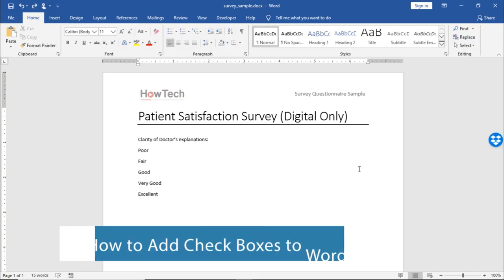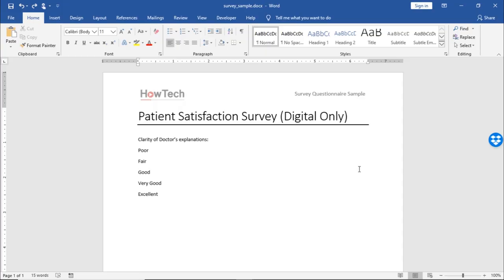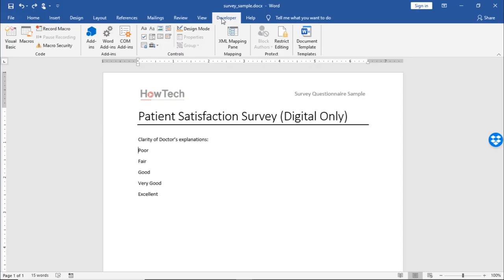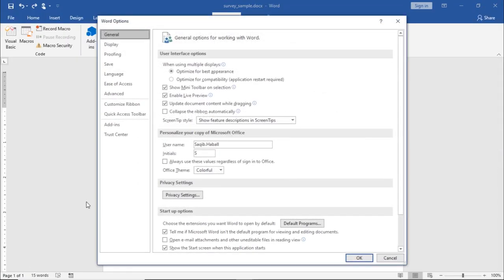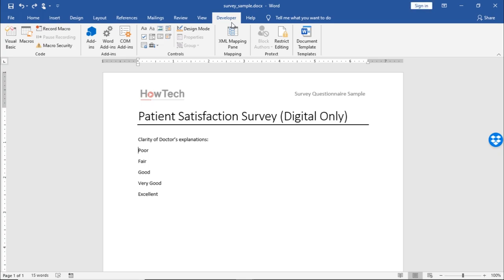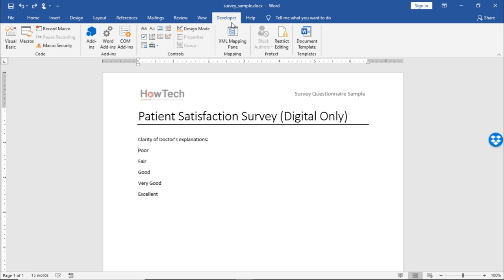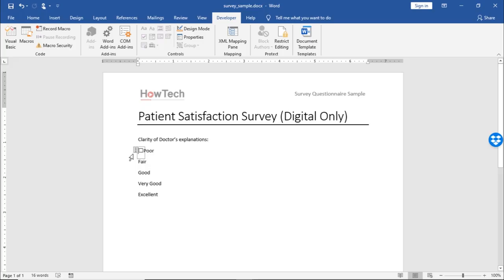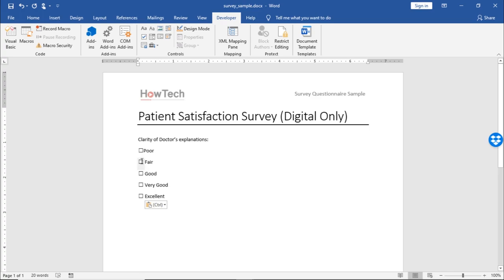Word Checklist: How to Insert a Checkbox